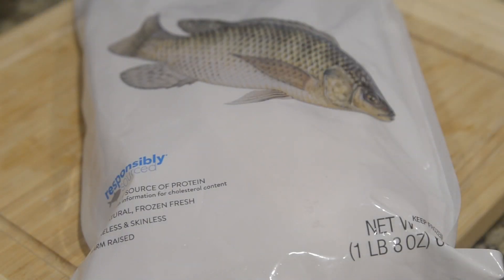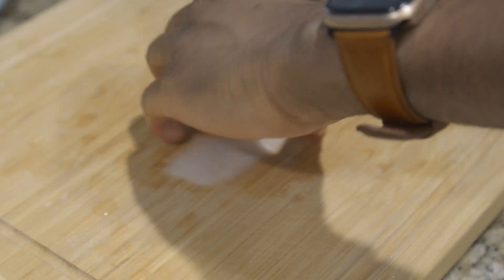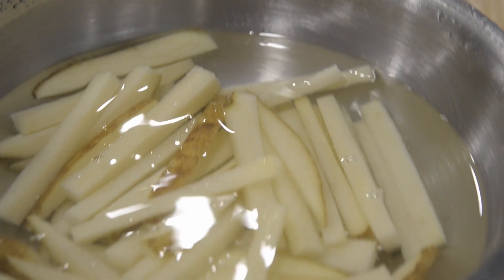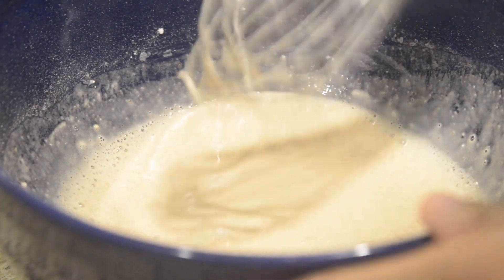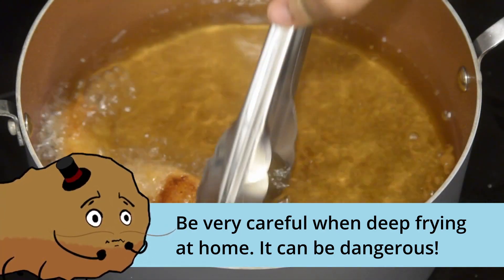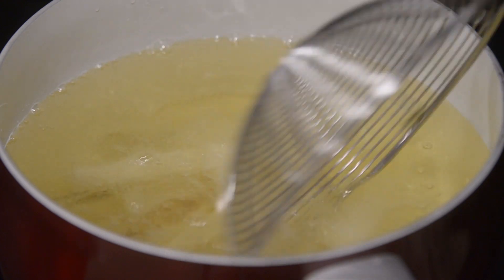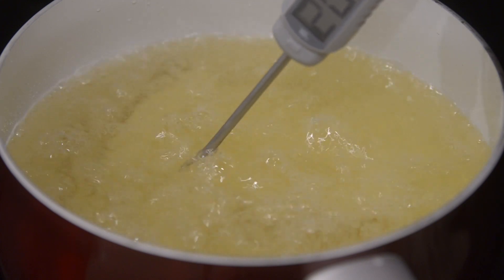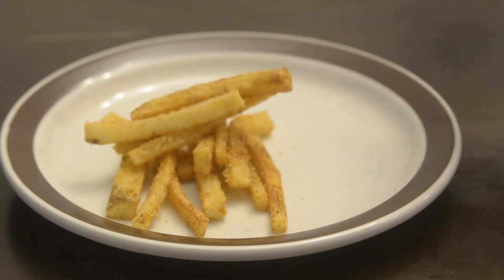Fish and Chips || Tamago and Friends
Caspian the Tempura Shrimp gets over his fear of frying to help Chef Omar bring you fish and chips!

Song: Book Bag by E's Jammy Jams